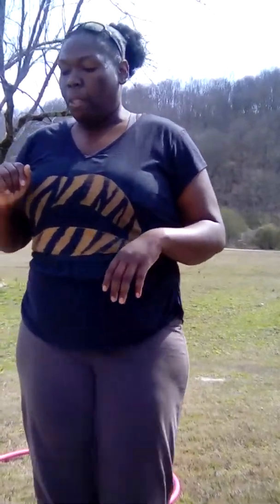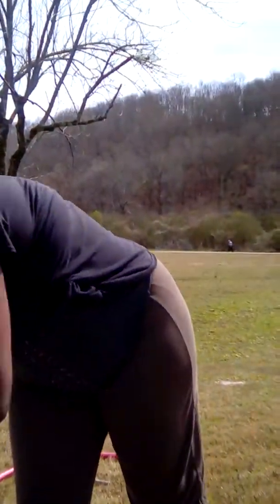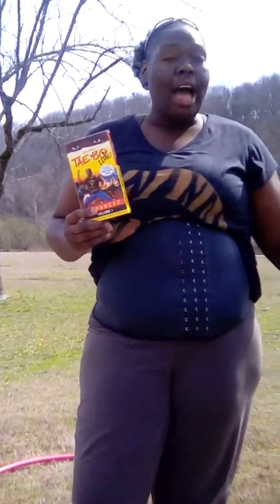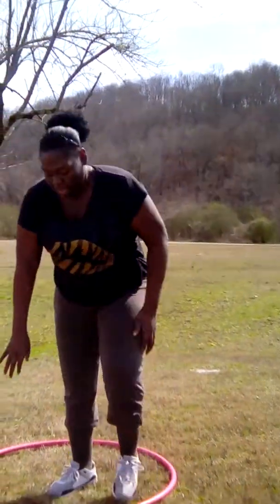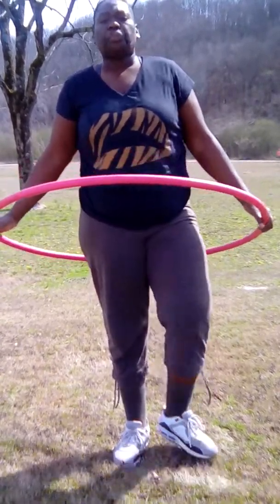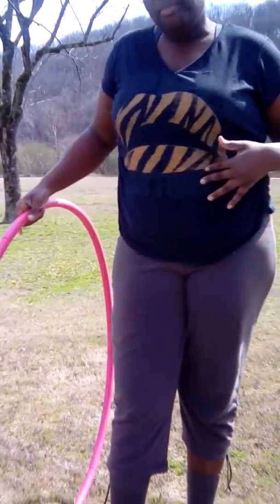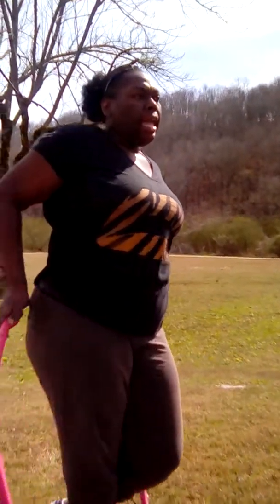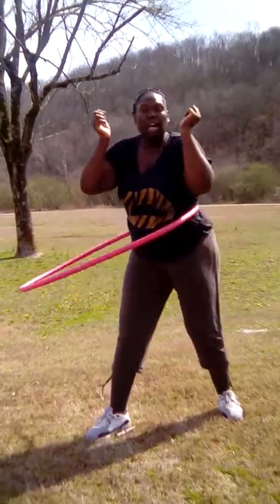How To Get Rid Of Out of Control Love Handles (Weighted hoola hoop)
There are several ways to lose weight but he most effective that worked for me was the old school workouts like Windsor Pilates and Billy Blanks Tae Bo. Also the weighted Hoola Hoop did me wonders. I also did the ACV and Vicks Vapor Rub stomach wrap with the WaistTrainer and it made me sweat something awful but it took away the inches. Walking backwards also helps with the love handles and losing the stomach. Squats, stretching and regular walking also to be incorporated. If it's not bad on your knees, try it please lololl